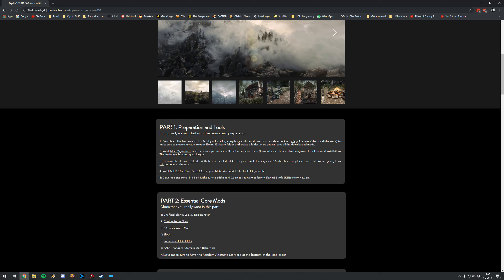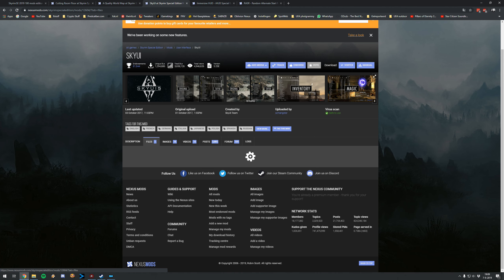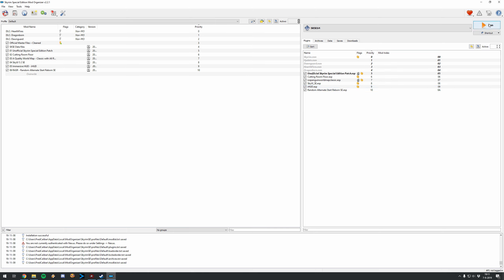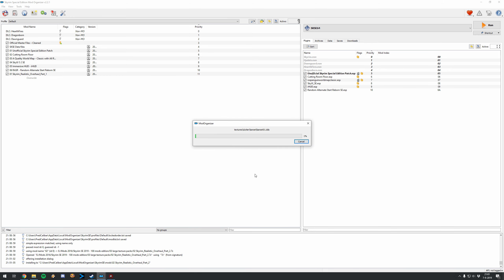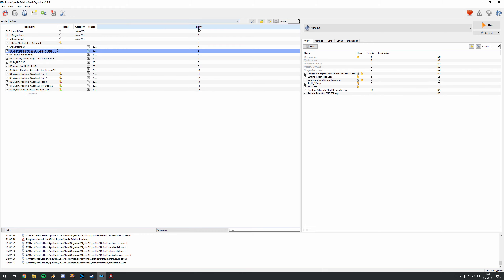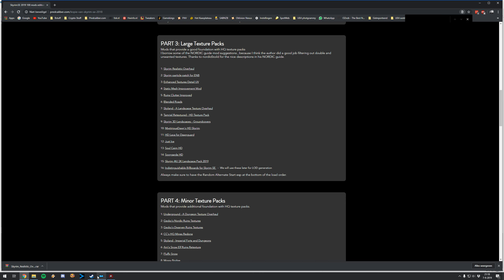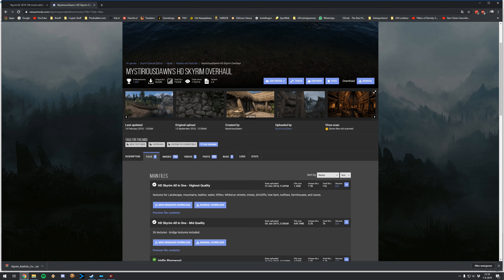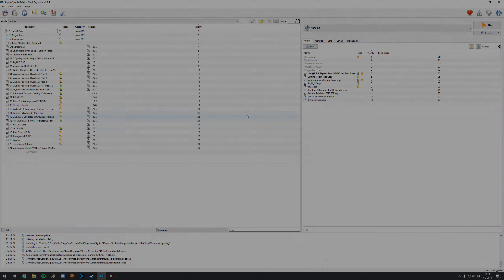(3/6) Skyrim:SE 2019 Ultimate Graphics Tutorial. - The 100 Mods edition.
(Part 3/6)
2019, a very special year for Skyrim:SE modding. This is because this tutorial will be the 5 year anniversary, and 50k Youtube subscribers edition! So, a very, very special edition!
My Youtube channel did become famous because of these modding tutorials, and I am very happy to release this 5th edition already, and with that celebrating this with you guys!

The funny thing is that  every year I always think that no new mods will be interesting enough to create a new guide, but also every I am always amazed how many great and new mods are released to create a brand new tutorial with!

For this 2019 anniversary edition,  I will create 2 tutorials this time. Not only the full tutorial with hundreds of mods and files, but also because a 100 mods edition because of it was requested a lot!  This is part 1/6

System specs:
- i7 9700k
- MSI Gforce GTX 1080ti Gaming 11GB